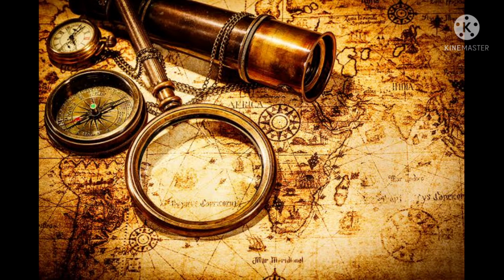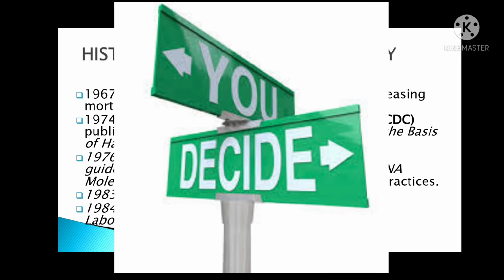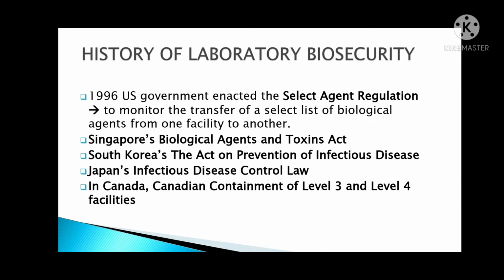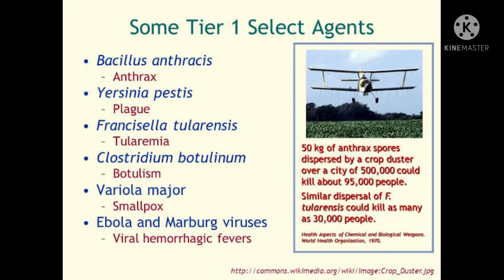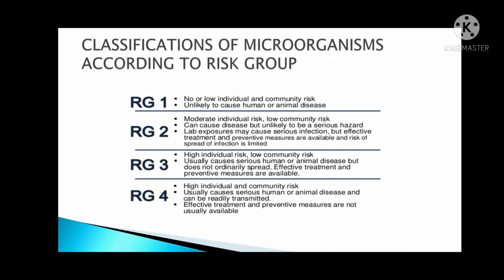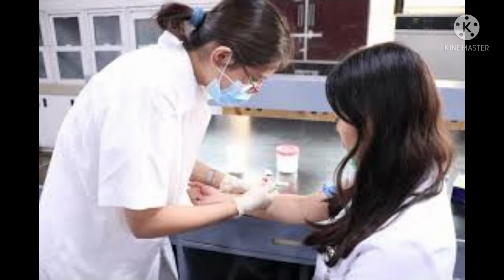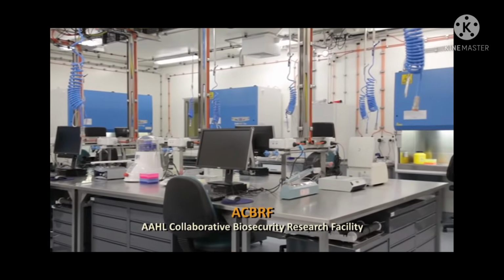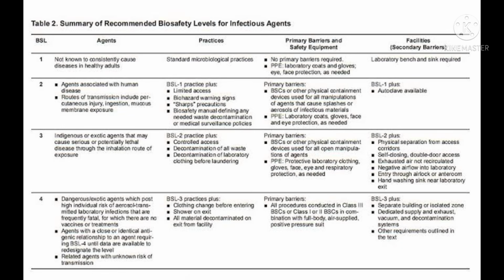Biosafety and Biosecurity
REFERENCES

Books:
1. Principles of Medical Laboratory Science 1 by Benitez, et.al
2. Introduction to Medical Technology with Science, Technology and Society by Nava, RMT